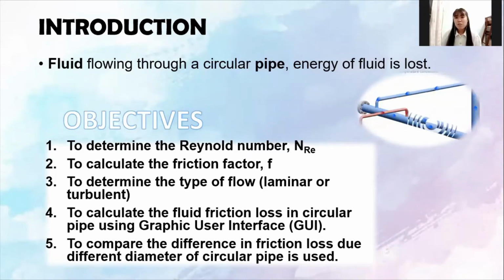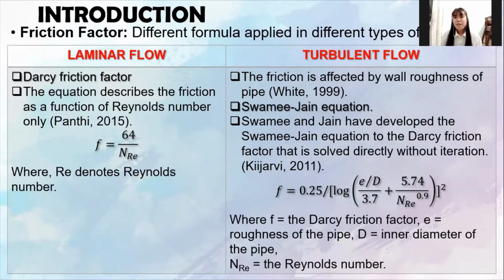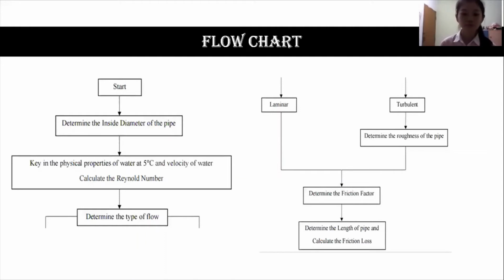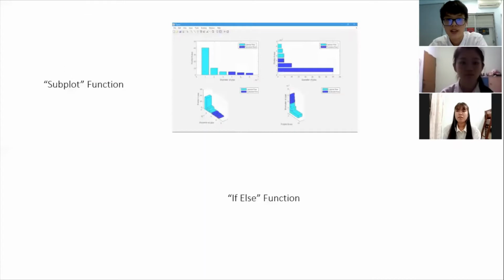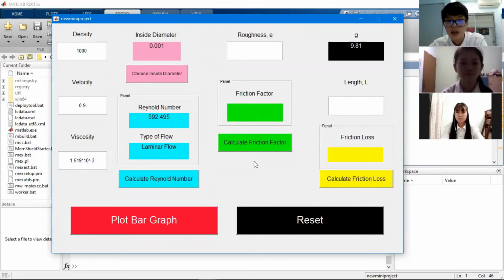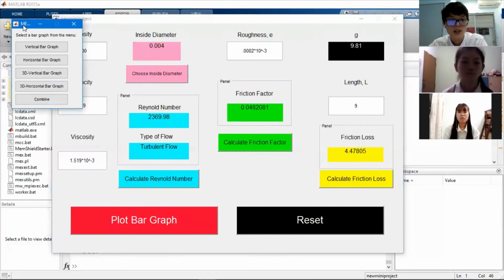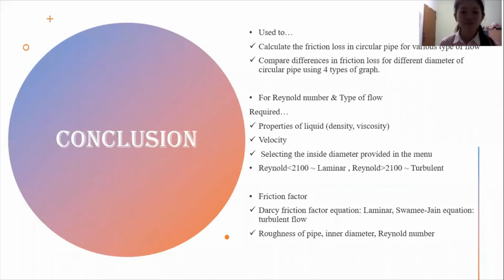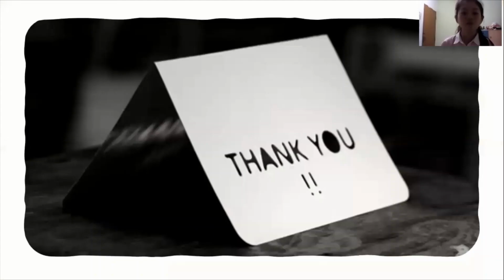Friction Loss in Various Type of Flow - MATLAB Application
PROJECT MEMBER:

-CHEW JIA YIN
-VINHUR LIM MAO SOM
-THANG KAH YEE